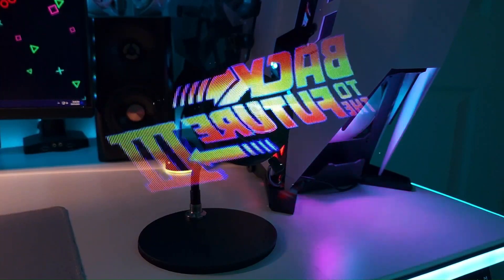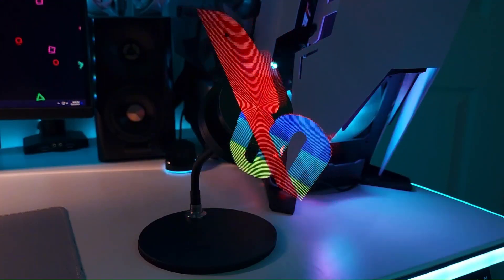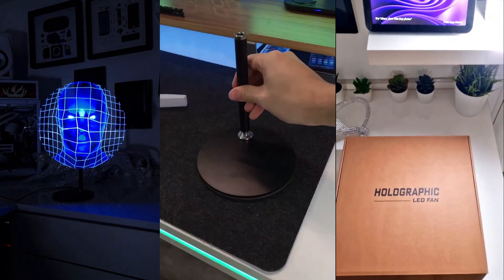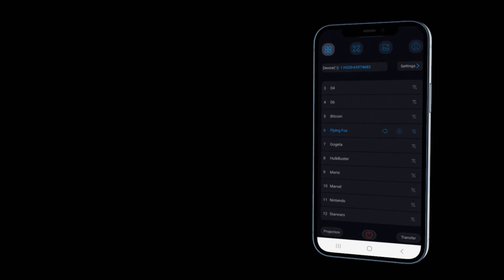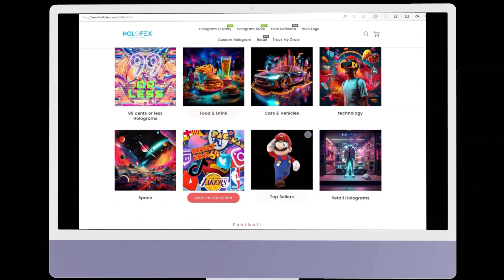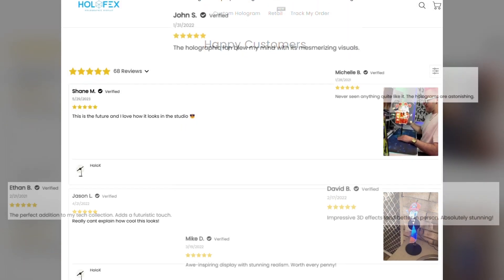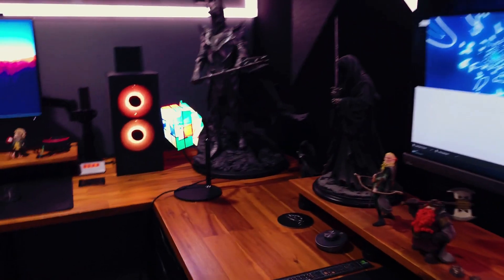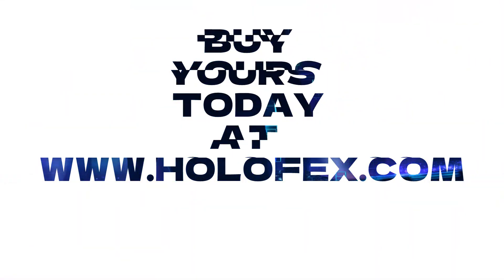You Wont Believe Whats Here! 3D Hologram technology for your gamingsetup?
Dive into the mesmerizing world of HoloX, the ultimate 3D holographic display! Join us in this immersive journey as we unbox, set up, and explore the endless possibilities of holography. From mind-bending visual art to epic gaming adventures, HoloX transforms your reality into a canvas of wonder. Get ready to be amazed!